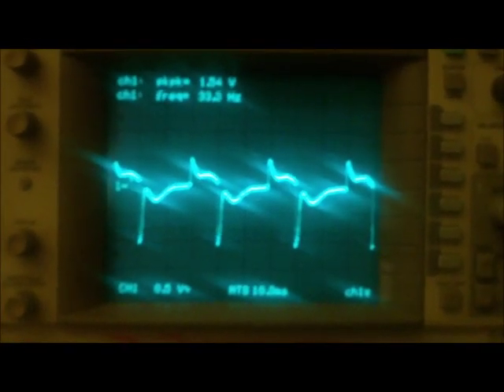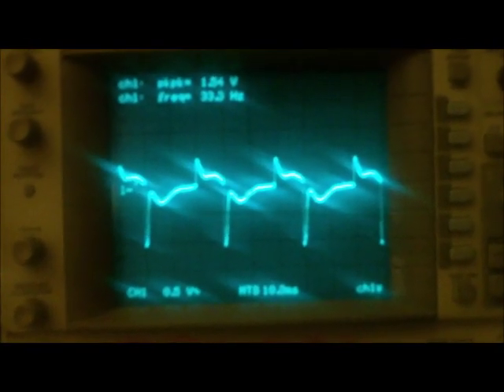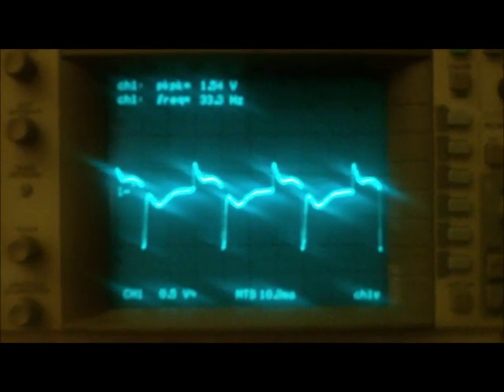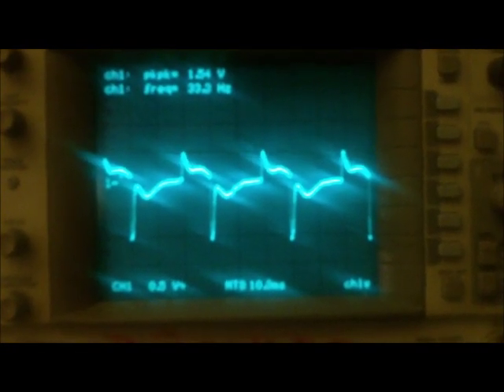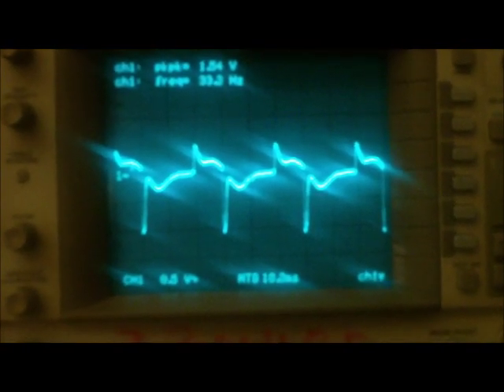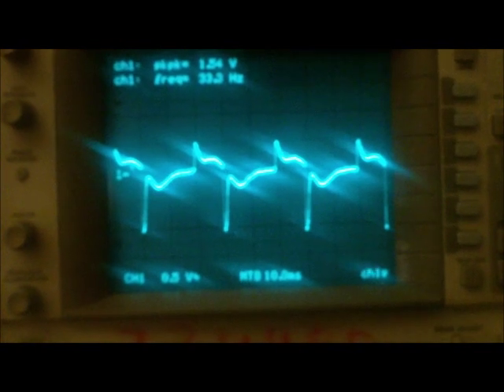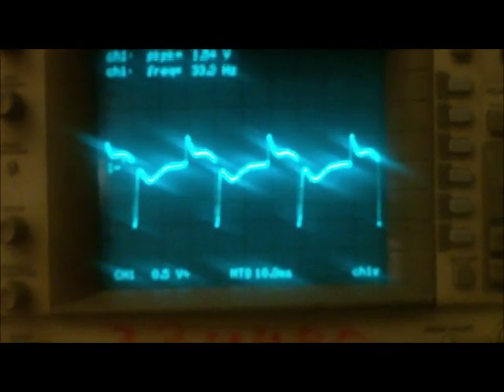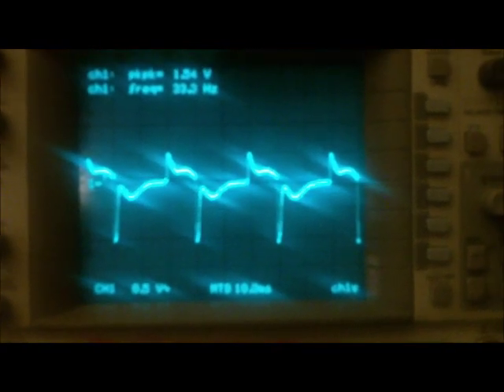pulse-motor-build-off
very basic pulse motor using the Bedini circuit